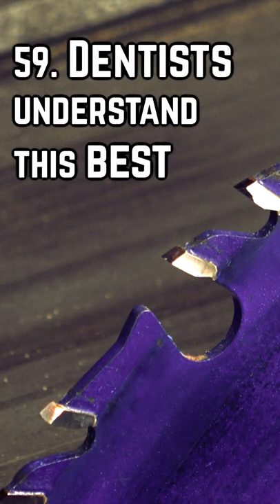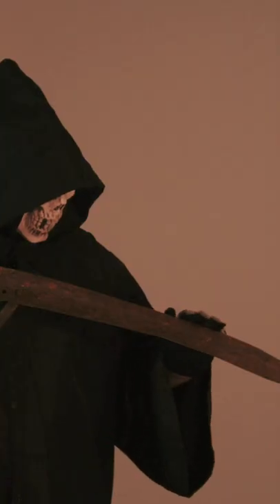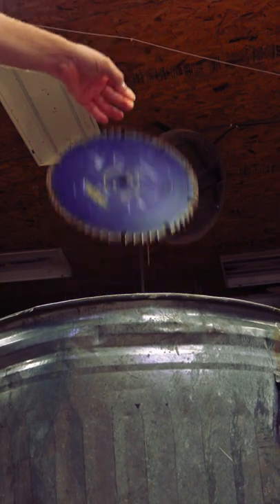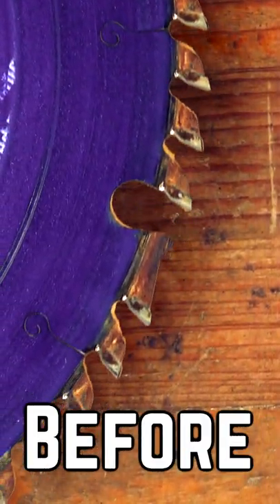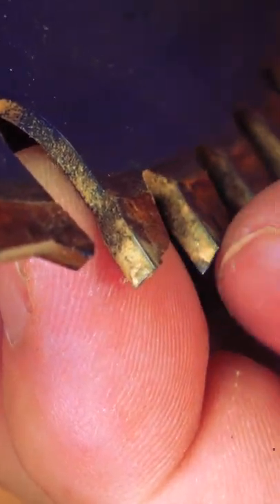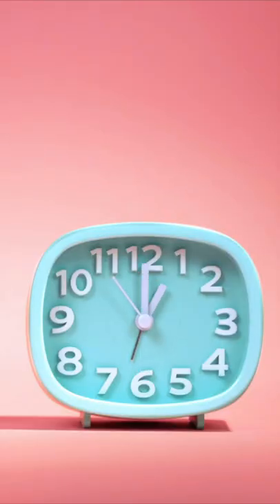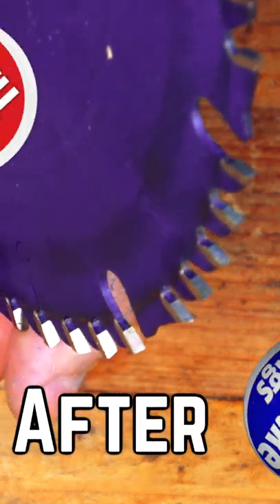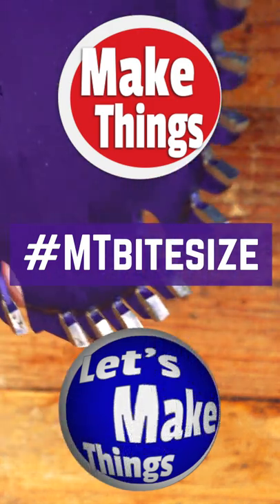59. Dentists understand this best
Carbide is incredibly hard.  Besides easily ripping through plywood, circular and table saws blades can cut through nails without flinching.  While carbide isn’t immortal and does eventually become dull in time, if you’re experiencing dull or burning passes, it doesn’t necessarily mean that your blades are ready for the trash.  Remove your blade from your saw and look at the teeth.  Resin and pitch are like plaque on human teeth and can build up on your blade, creating a barrier between the wood you’re cutting and the blade.

While you could waste your money on commercial liquids that remove the pitch, fill a pan full of warm water and a few tablespoons of laundry soap.  Let the blade sit in the pan for a while and watch as it easily comes off with a brush.  Trust me, these blades will last you a very long time, even before it’s time to get them sharpened.

Michelle B
Keith Current
William L McNally
Jerry Adams
Tommy QR
Zach Finch
Rich Lightfoot